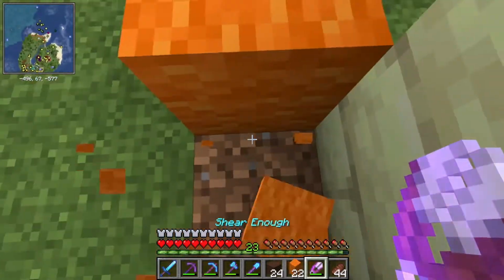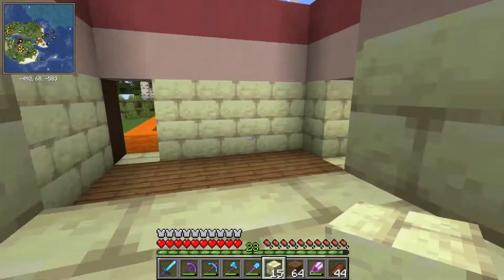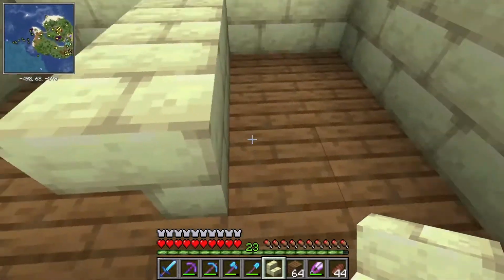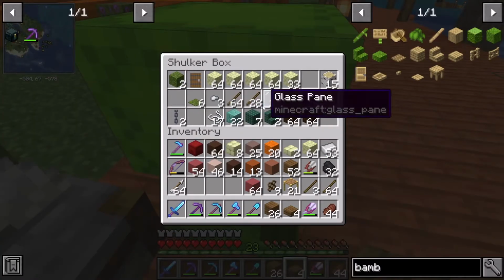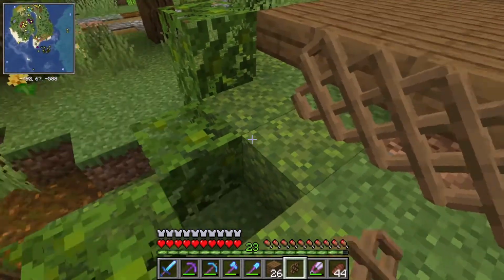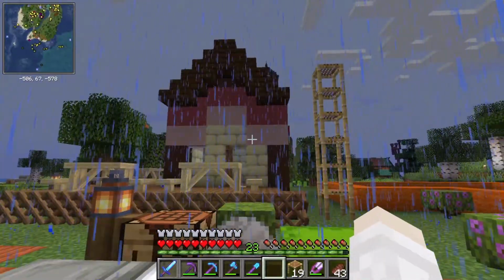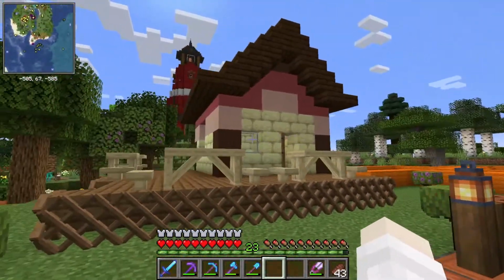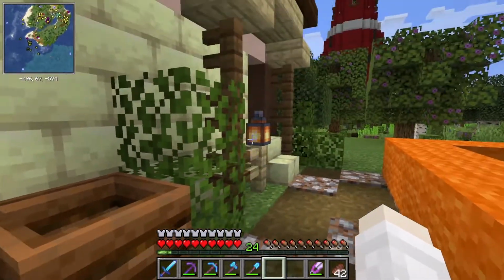Let's Play Modded Minecraft - Ep. 24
Part twenty-four of our grand survival adventure in (slightly) modded Minecraft 1.18!  Continuing with our boardwalk build today we're going to build a beach-side ice cream parlor with some interesting new blocks.

1.18.1 Java Edition Minecraft
Forge Mods/Curse Forge Loader:
Optifine 1.18 / BSL Shaders
Just Mob Heads (Forge)
Waystones
Xaero's Mini Map
Decorative Blocks
JEI (Just Enough Items)